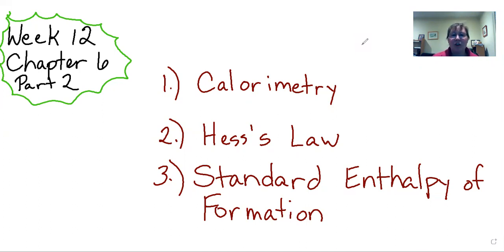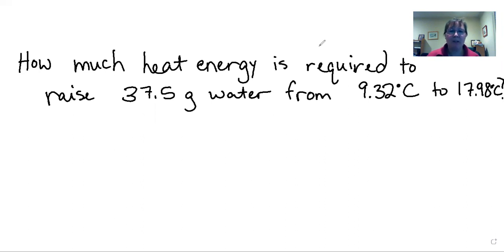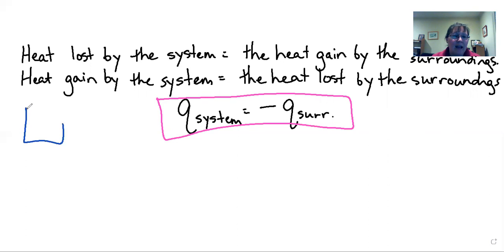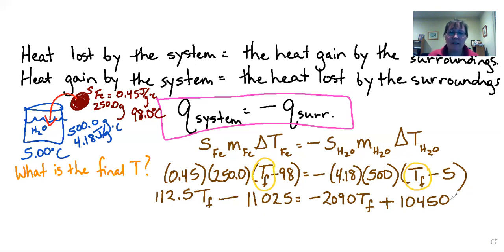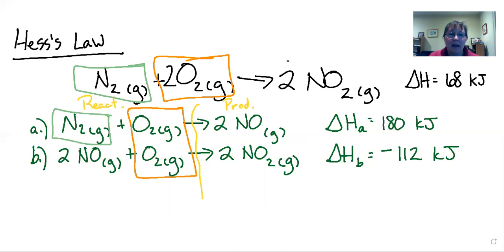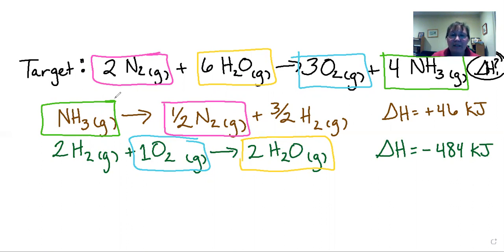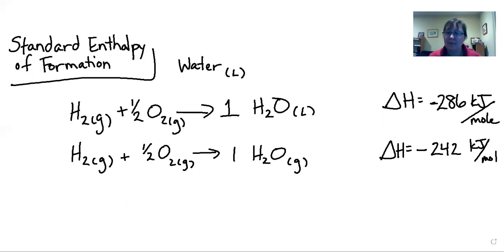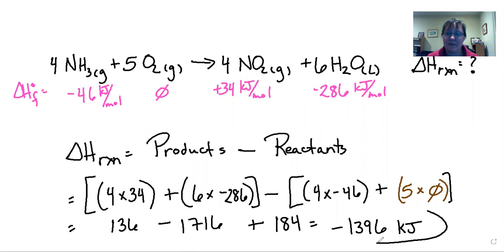Week 12 Chapter 6 Part 2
Lecture video for week 12 chapter 6 part 2 to supplement slides and annotations.